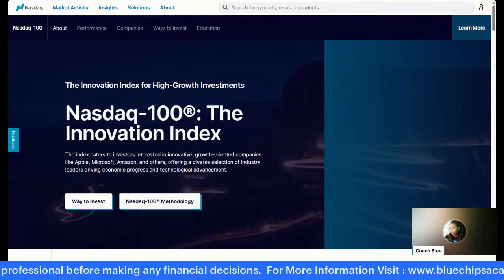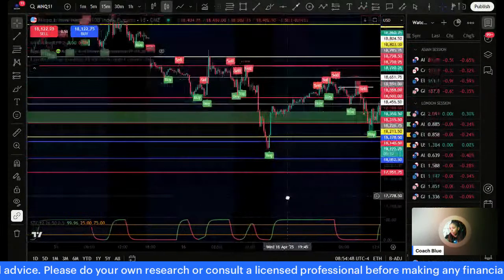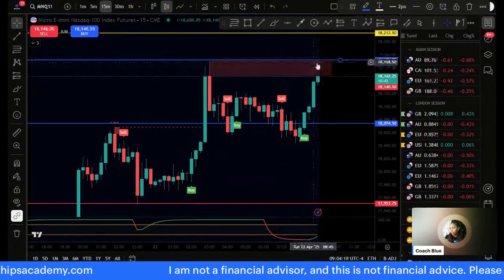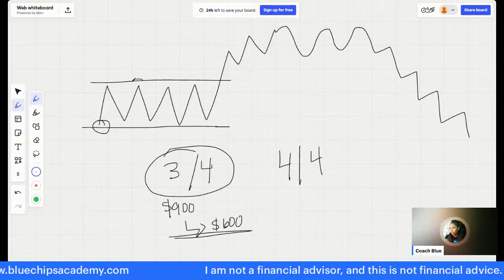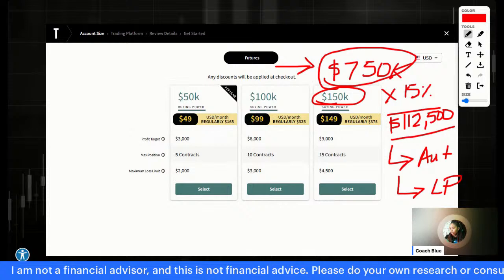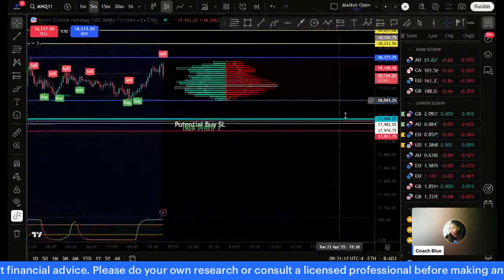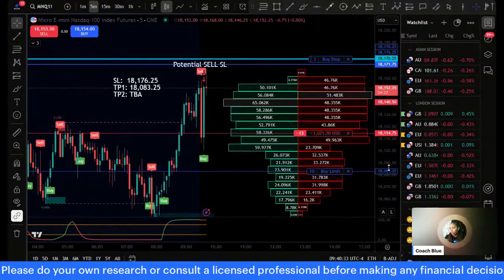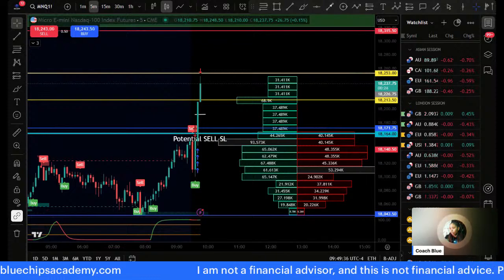Live Futures Trading with Coach Blue